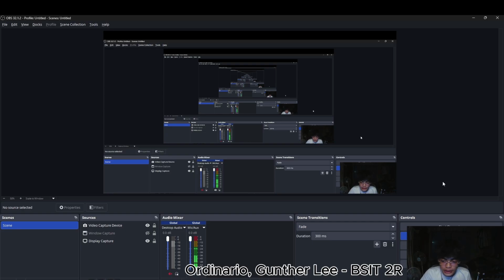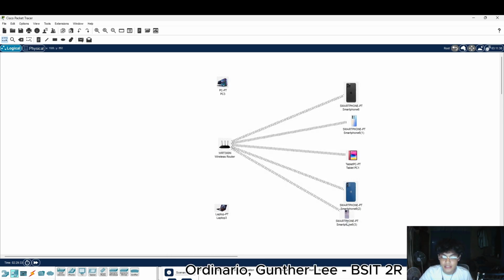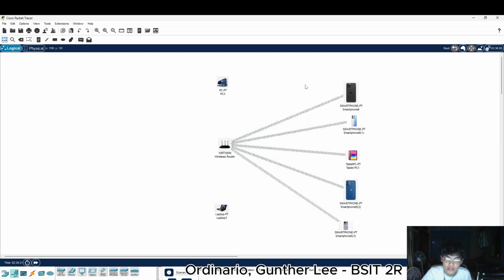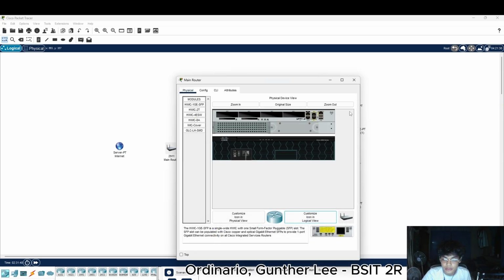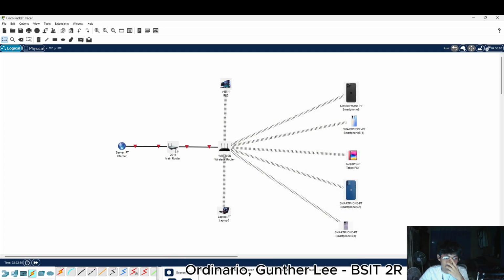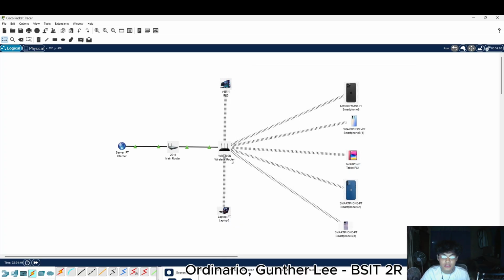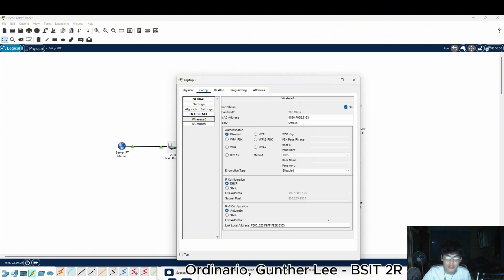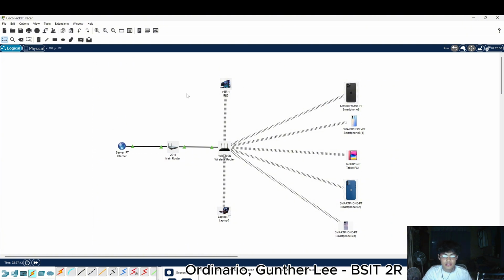NET101 - Home Network(Wireless Router)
Basic Home Network and Working Internet for All devices(wireless)

By: Ordinario, Gunther Lee - BSIT 2R
University of Eastern Pangasinan